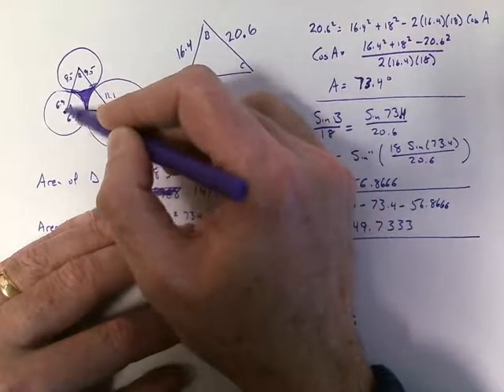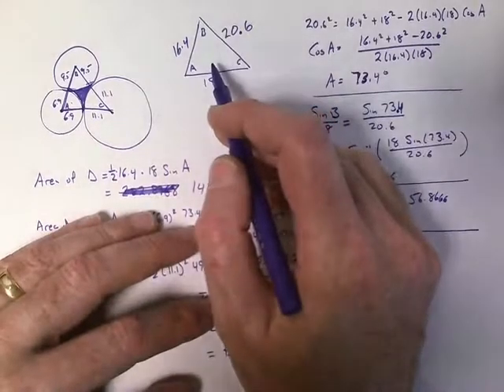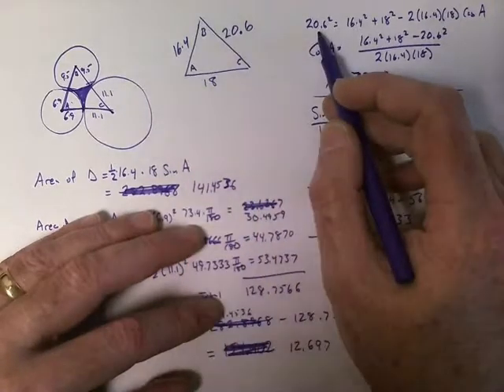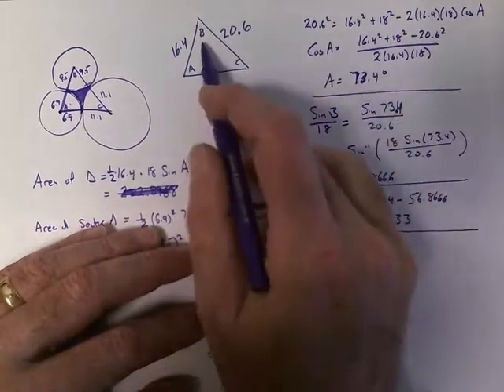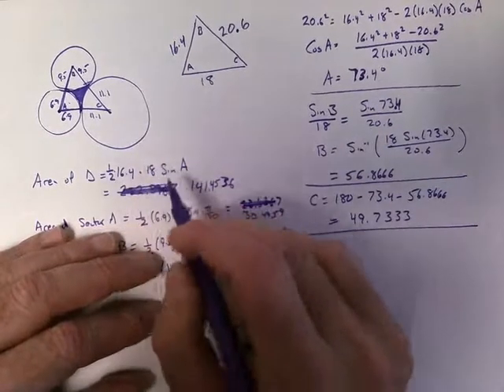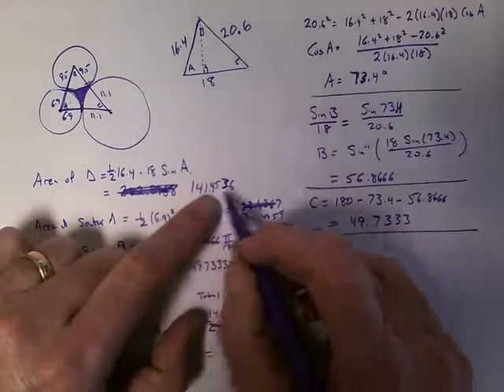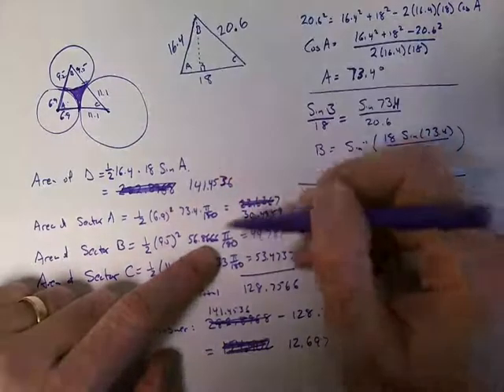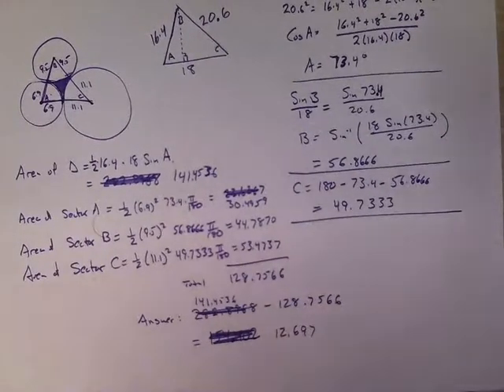Mutually tangent circles